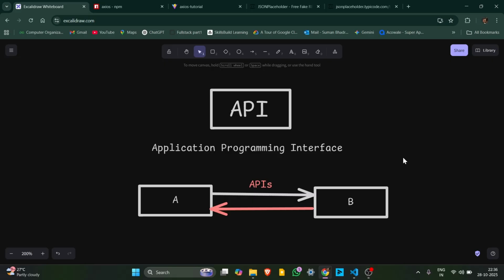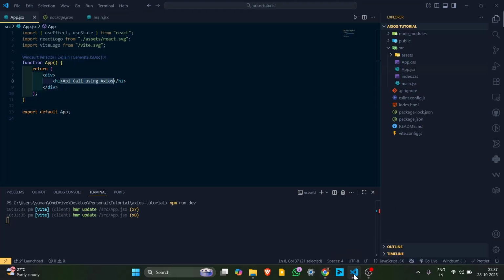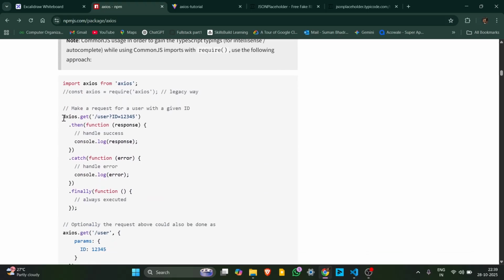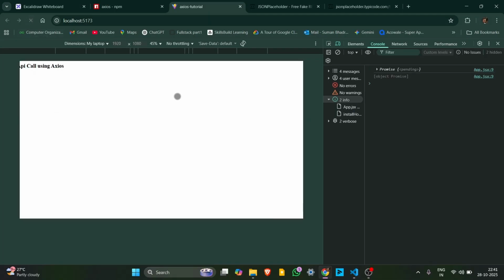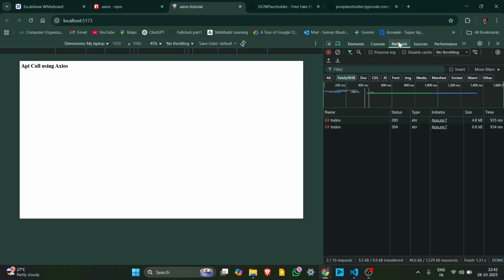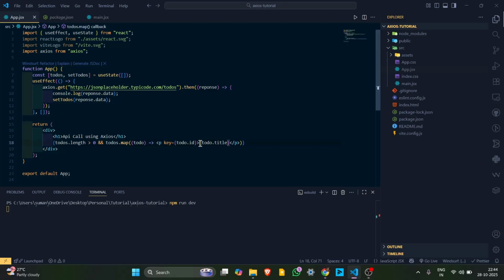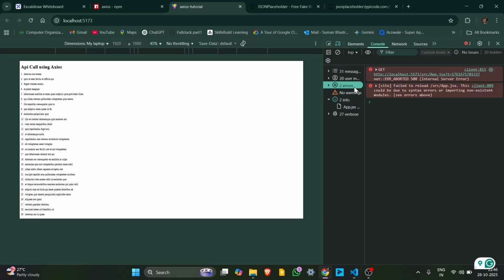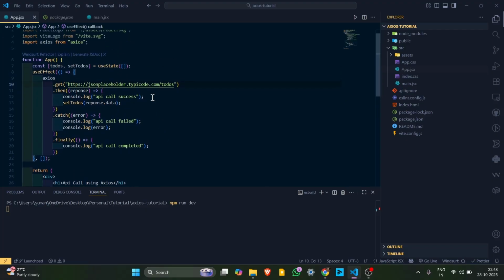Axios Tutorial for Beginners: Simple GET Request | Error Handling | Then & Catch Chains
Learn to fetch data from an API in under 8 minutes! This quick tutorial covers the Axios GET request and how to handle success and errors using the .then() and .catch() chains.